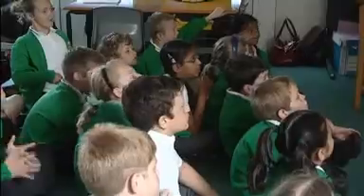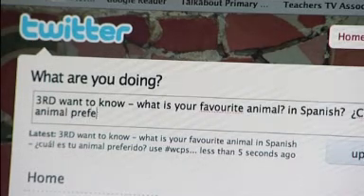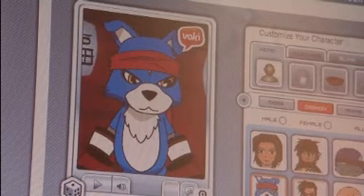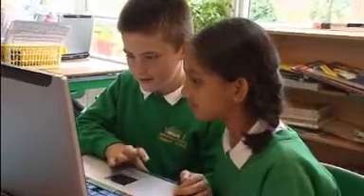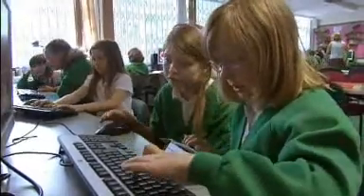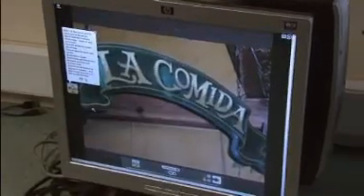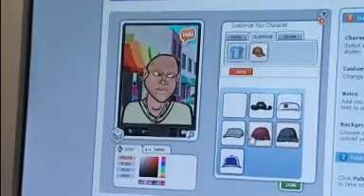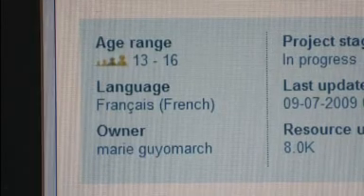Online Communities in the Classroom